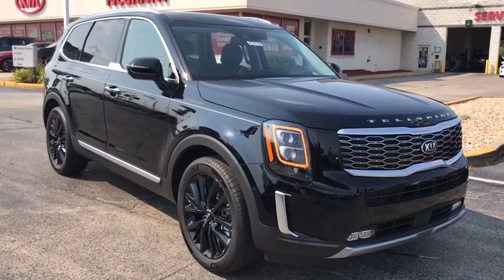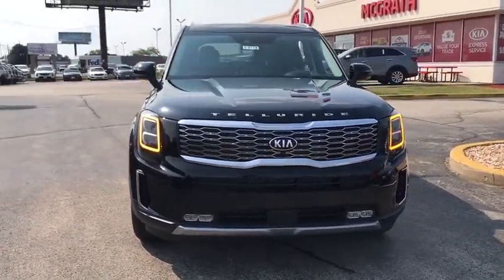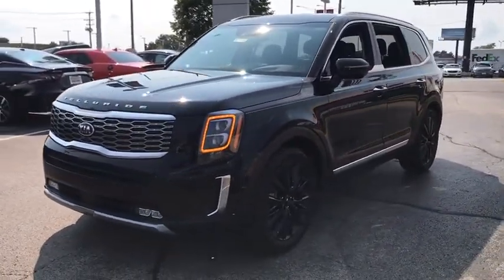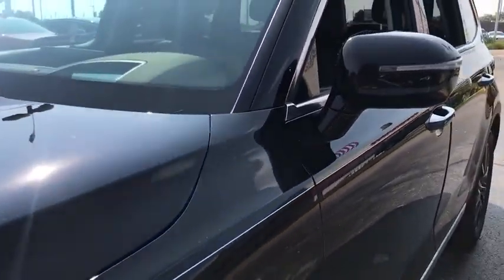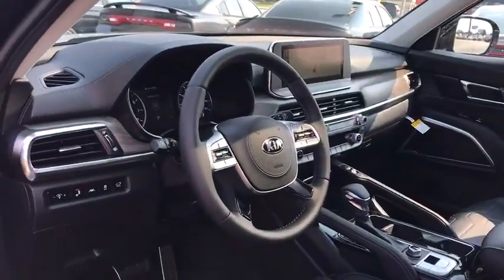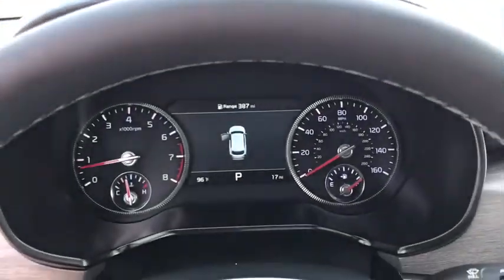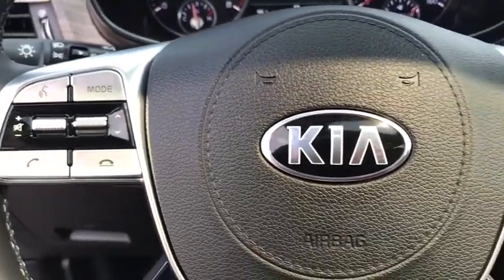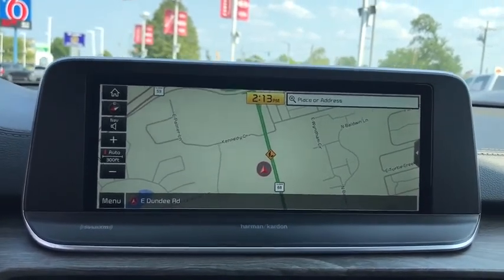2021 Kia Telluride Arlington Heights, Buffalo Grove, Des Plaines, Skokie, Glenview, IL K13115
Ebony Black New 2021 Kia Telluride available in Arlington Heights, Illinois at McGrath Arlington Kia. Servicing the Buffalo Grove, Des Plaines, Skokie, Glenview, IL area

1400 E. Dundee rd

2021 Kia Telluride SX Ebony Black Telluride AWD 8-Speed Automatic 3.8L V6 DGI DOHC Dual CVVTbrbrRecent Arrival!